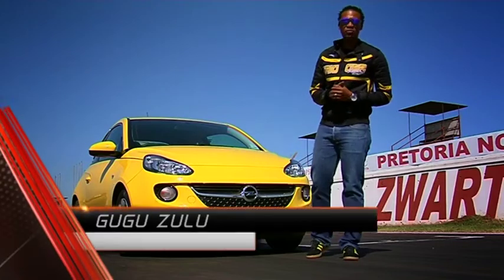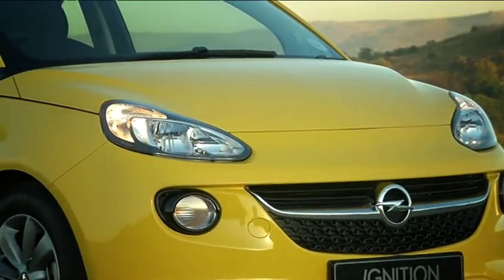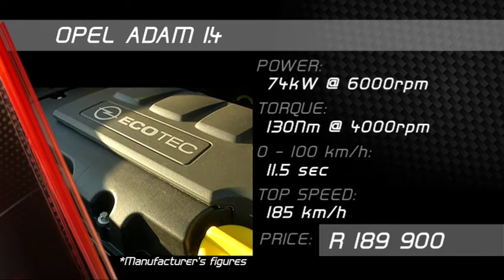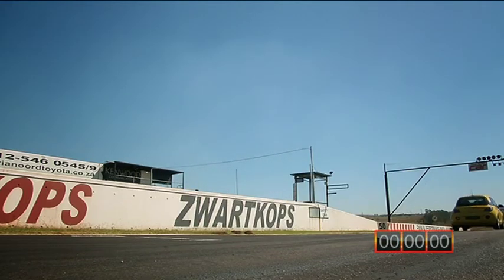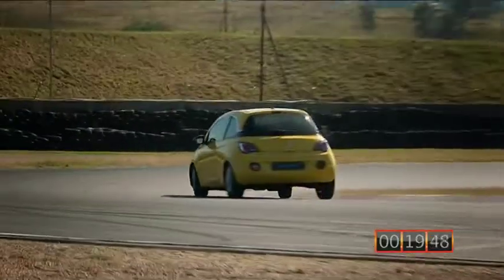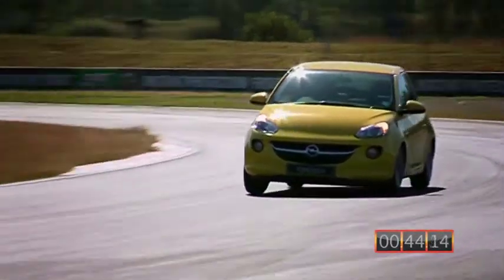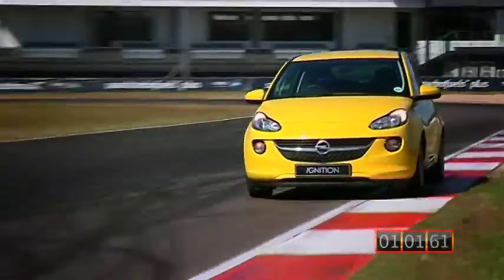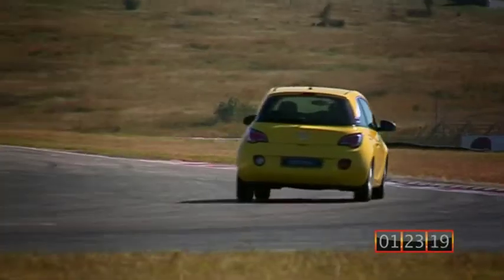2015 Opel Adam 1.4